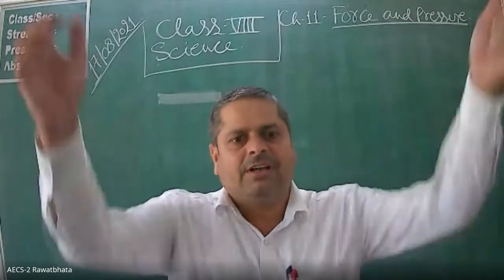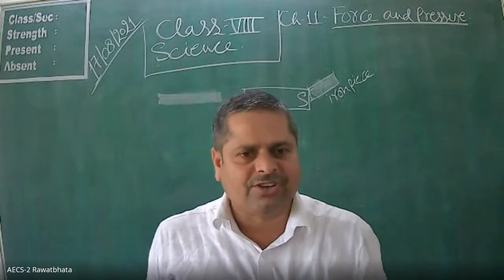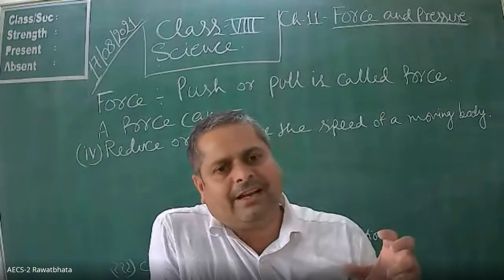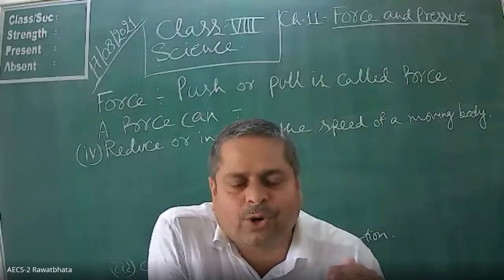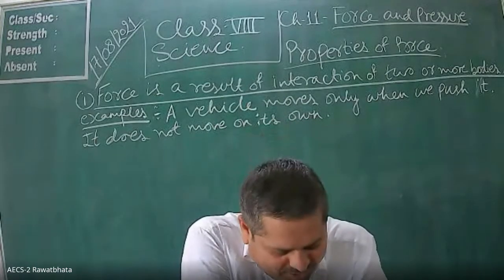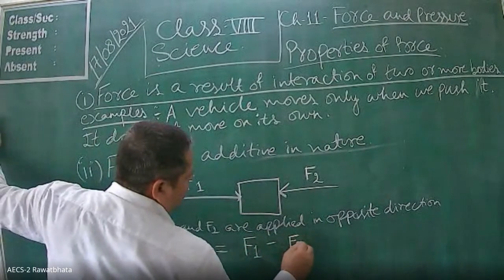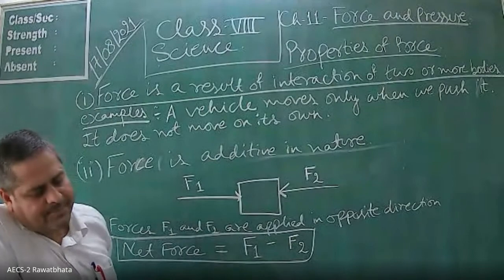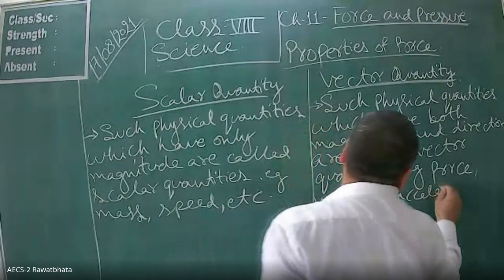CLASS VIII/ SCIENCE / LESSON 11- FORCE AND PRESSURE